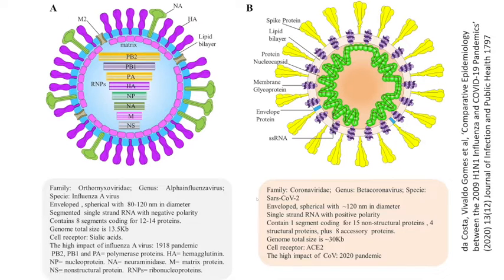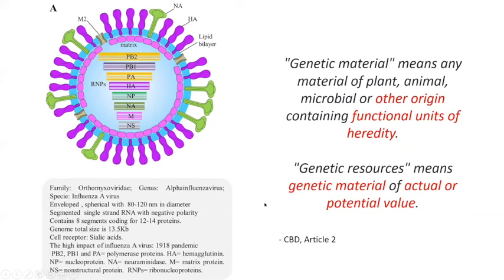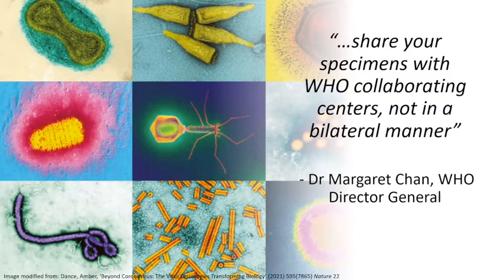Session 2 8 Eccleston Turner and Rourke WHO pathogen sharing FPICyes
This presentation explores the development of the common heritage of humankind, common concern of humankind and sovereign genetic resources in the context of pathogen sharing and the tension inherent with trying to comply with the CBD and Nagoya Protocol while also attempting to encourage multilateralism for dealing with pathogens and global public health. The presentation concludes that a new Pandemic Treaty is an opportune time to start thinking creatively about how the international community ought to treat pathogenic genetic resources.